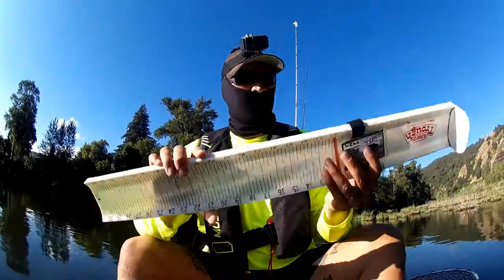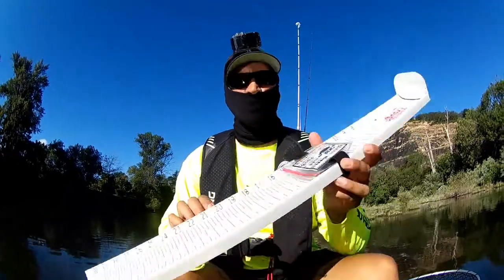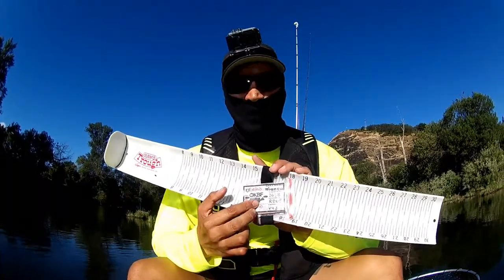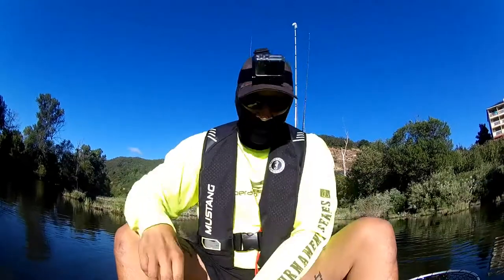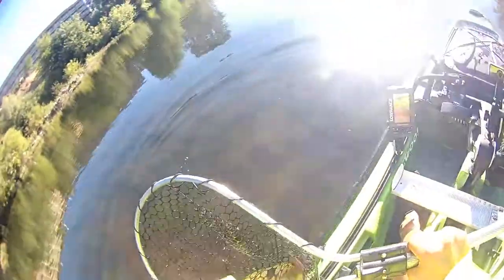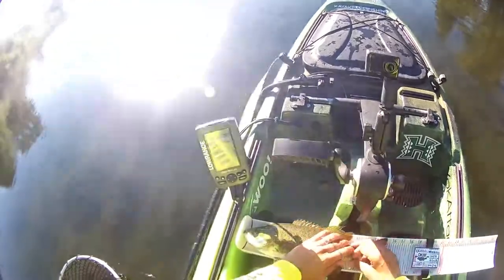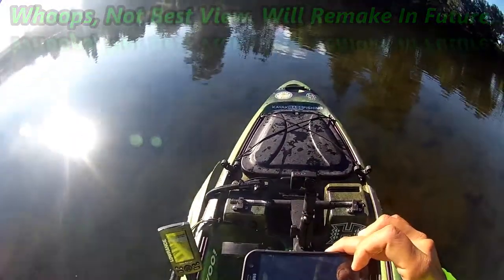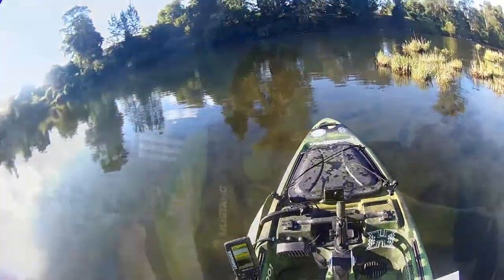KBF / TourneyX, How to measure your catch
Full details of rules and websites are listed down below. Ensure to read and fully understand the rules to help prevent deductions or DQs of submissions.